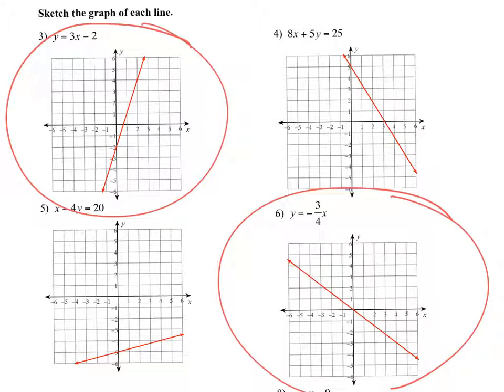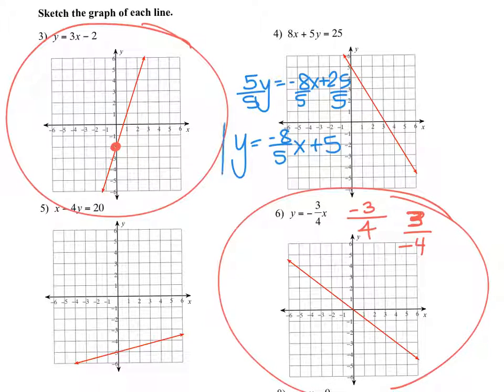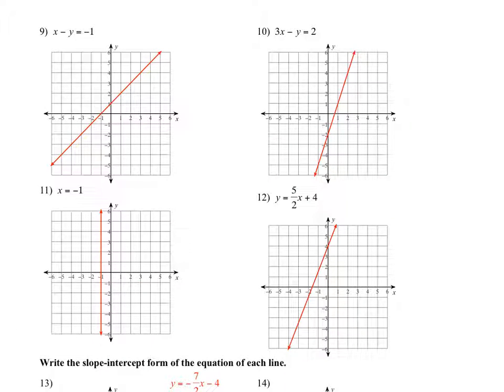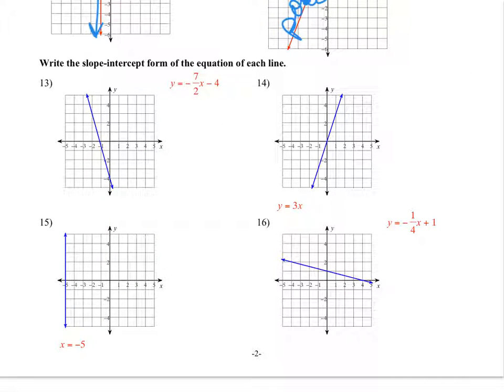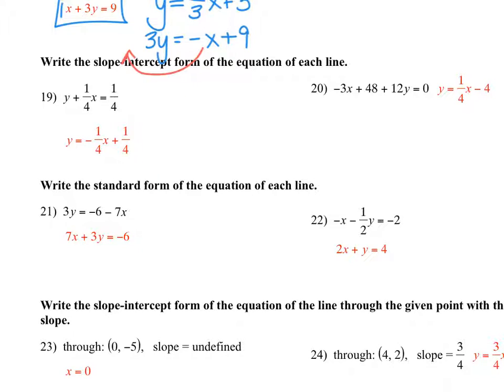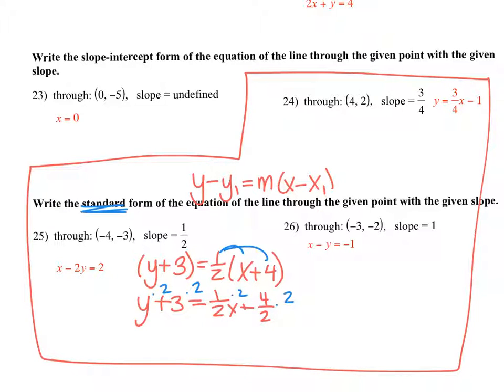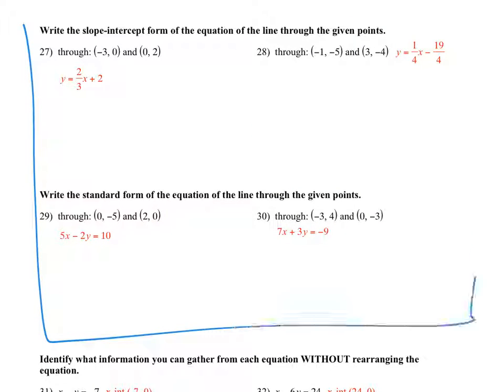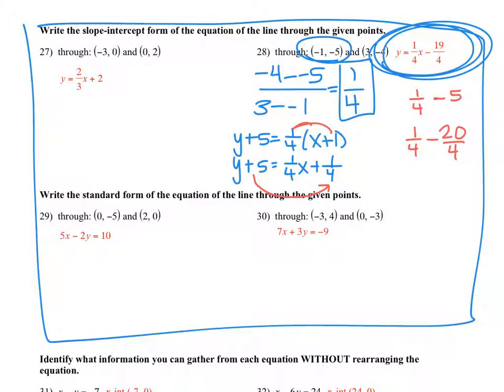week 4 alg1cp